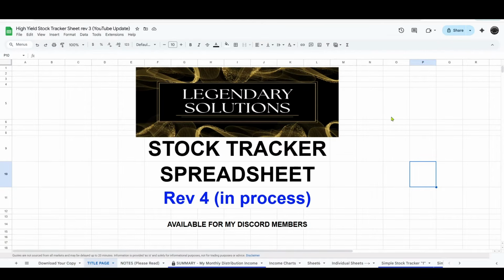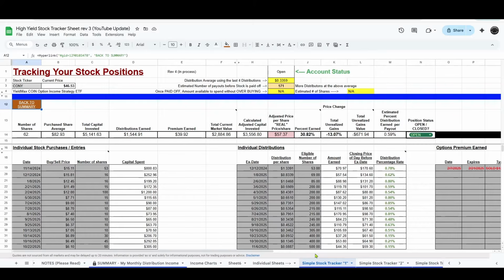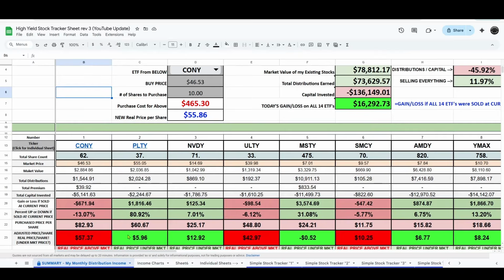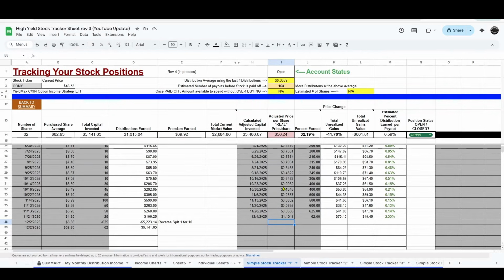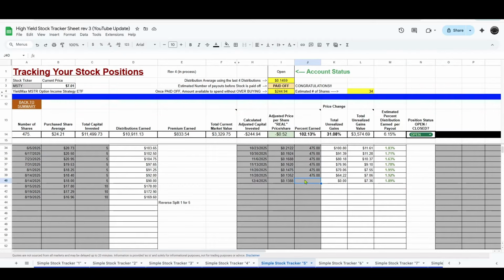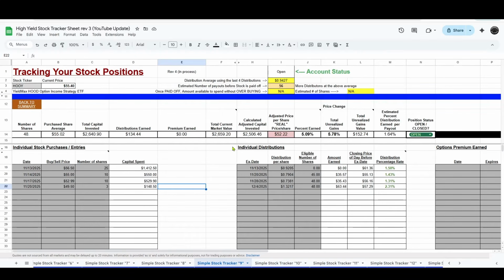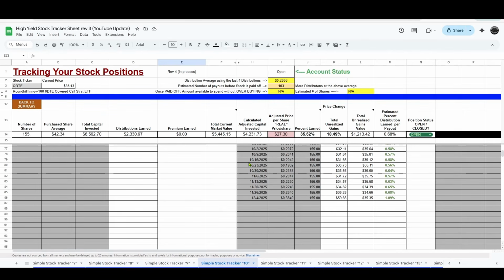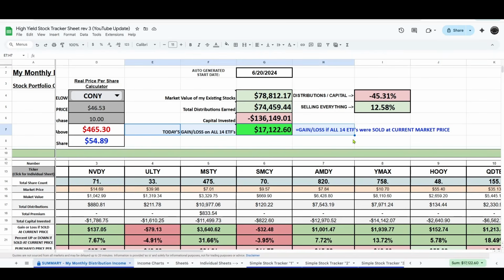YieldMax Stock Tracker Sheet DISTRIBUTION UPDATE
I'm EXCITED about my High Yield ETF Journey so far.  It has been doing well.  If I were to sell out of EVERYONE of them at the CURRENT PRICE, I will make some good money and clear 12% GAIN and this has the chance of increasing as time goes.  In this video, I will be updating my spreadsheet to find out what my Real Price per Share is and How I work to keep that in the GREEN.

00:00 - Intro
01:35 - Rev 4 COMING SOON
10:12 - My Position Overview
11:00 - UPDATING ALL my Positions